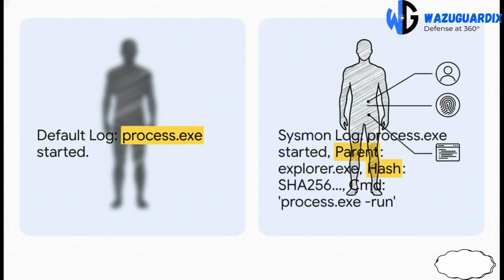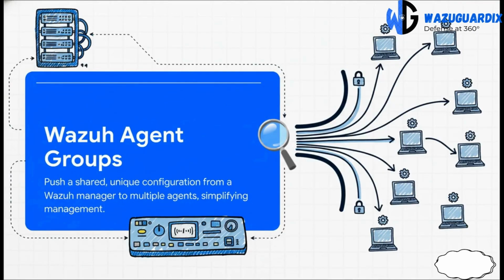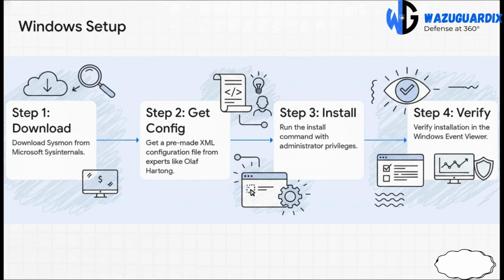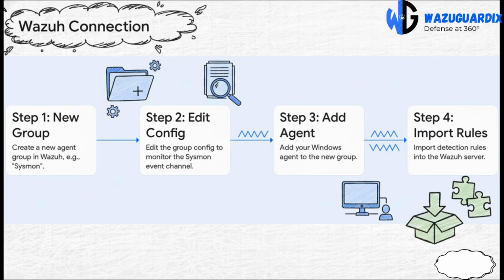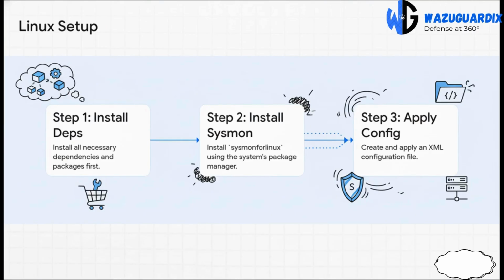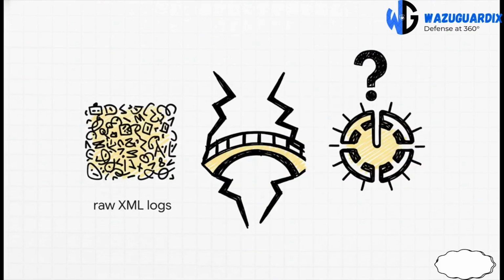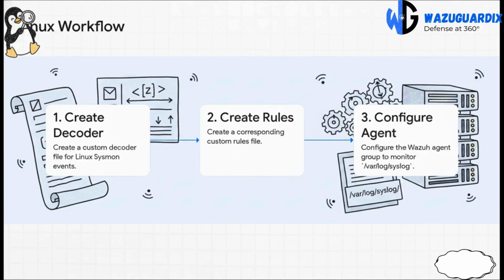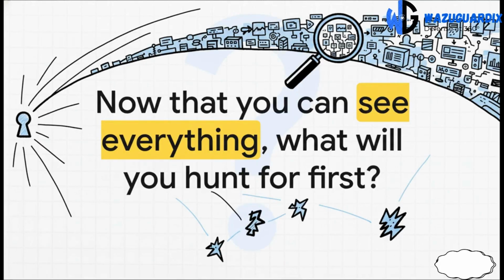Sysmon & Wazuh Integration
Sysmon & Wazuh Integration | Advanced Endpoint Monitoring & Threat Detection

In this video, Wazuguardix – Defense at 360° demonstrates how integrating Sysmon with Wazuh significantly enhances endpoint security visibility across Windows and Linux environments.

You will learn:

• The difference between default system logs and Sysmon telemetry
• How Sysmon captures detailed process activity (parent process, command-line, SHA256 hash)
• Linux installation and configuration steps
• How to forward logs to Wazuh for centralized monitoring
• How this integration strengthens threat detection and response

This solution empowers security teams to improve detection engineering, streamline incident response, and implement proactive threat hunting strategies.